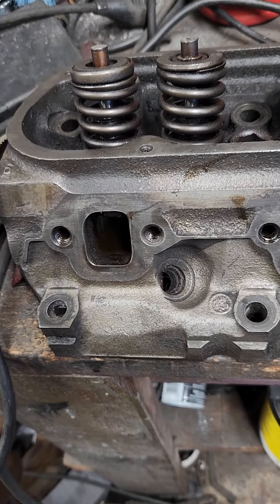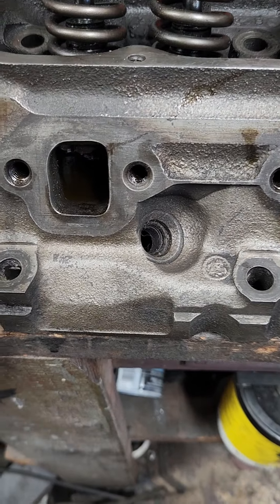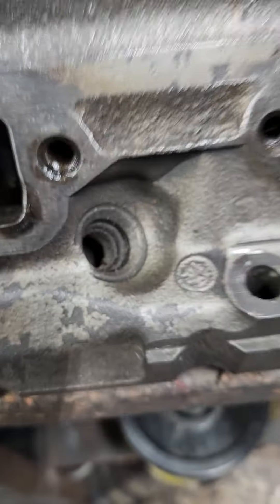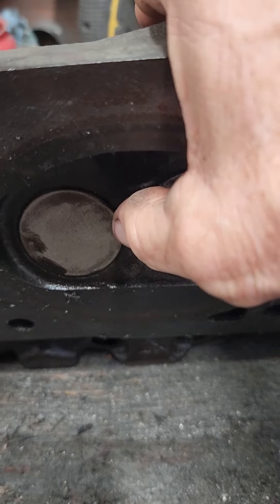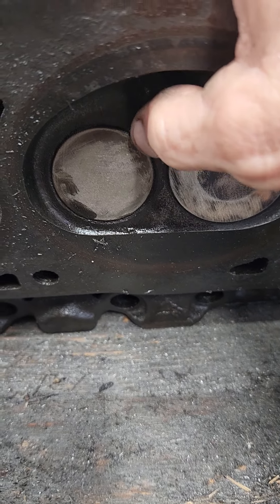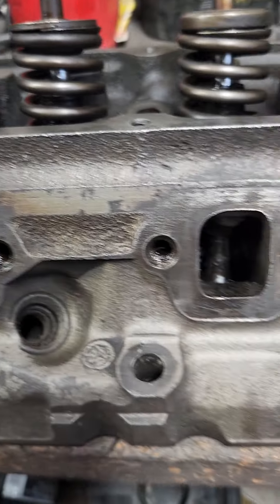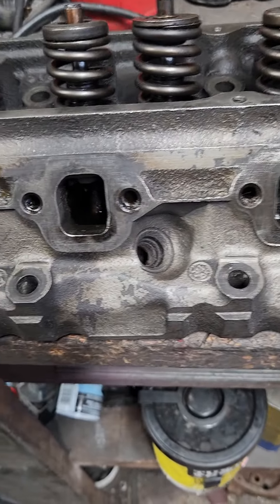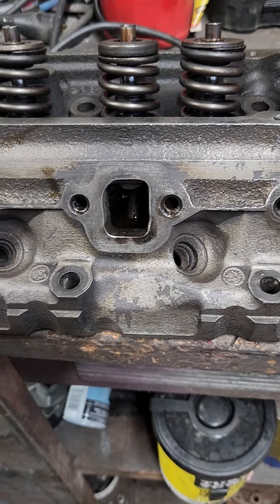Another terry tip